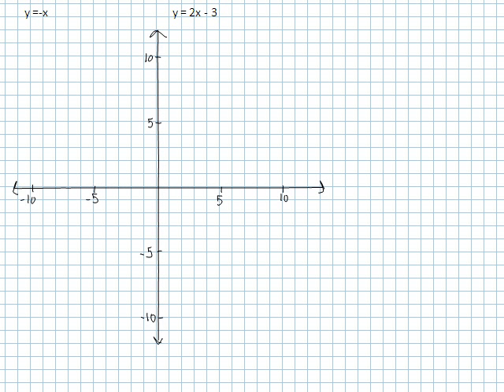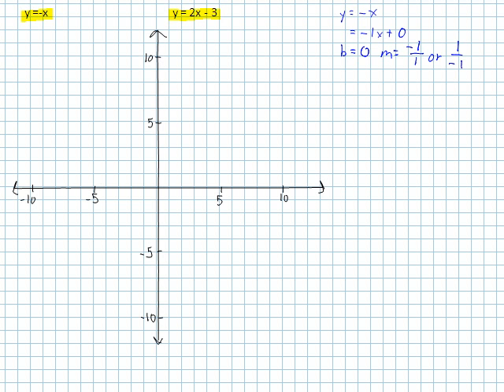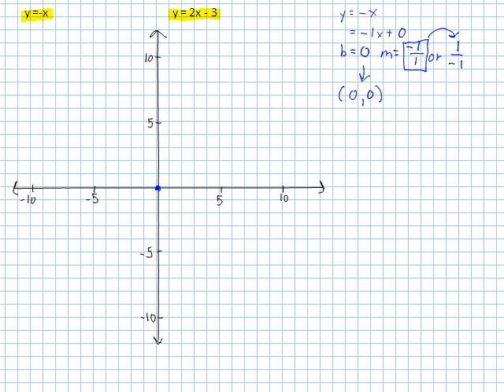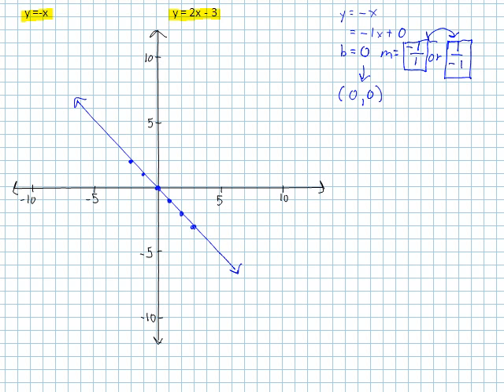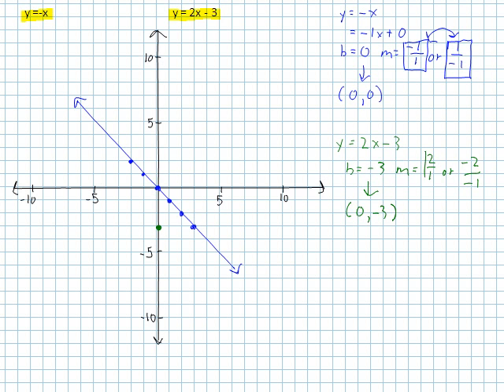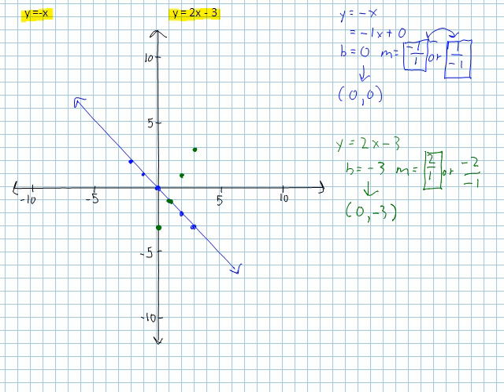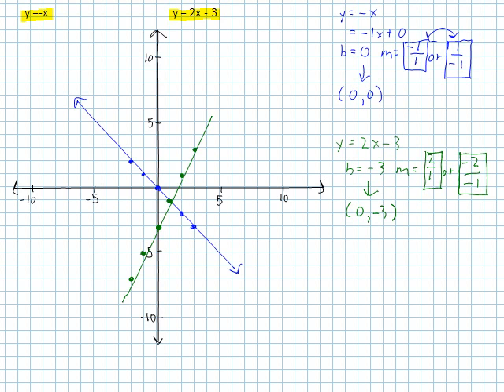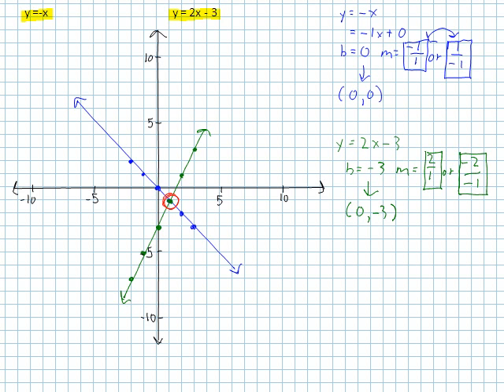Algebra: Solving Systems of Linear Equations by Graphing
Example of how to solve a system of linear equations by graphing